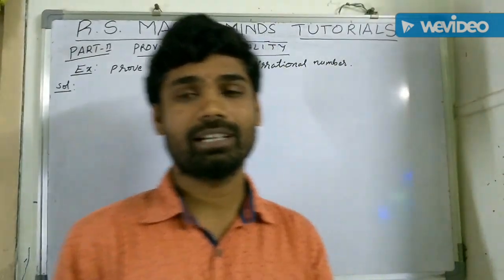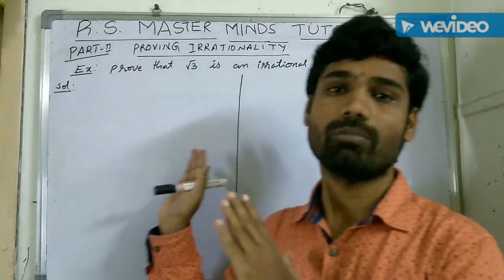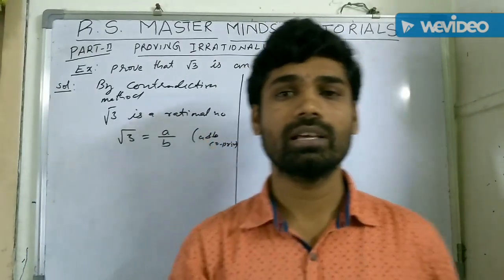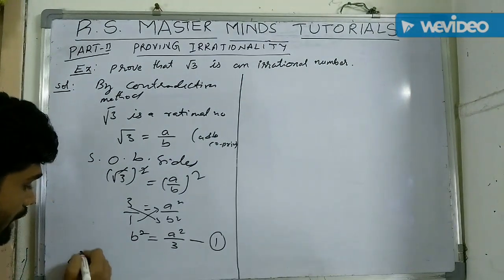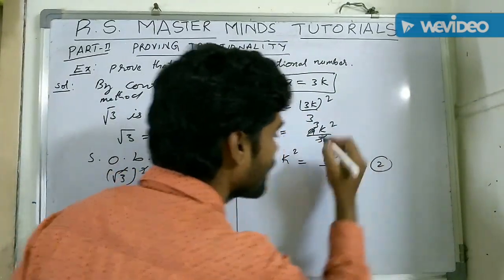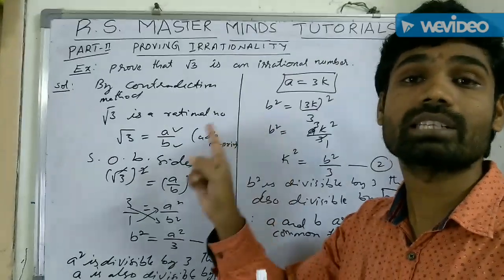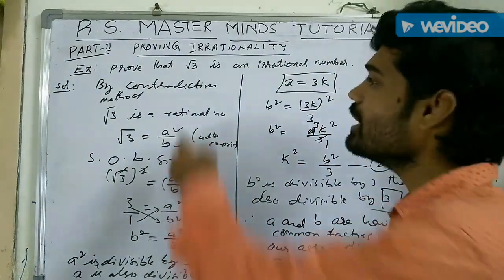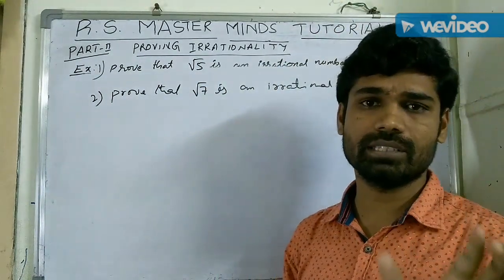10 th class Real numbers part 2 IRRATIONALITY ( Type 1)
Proving irrationality by contradiction method